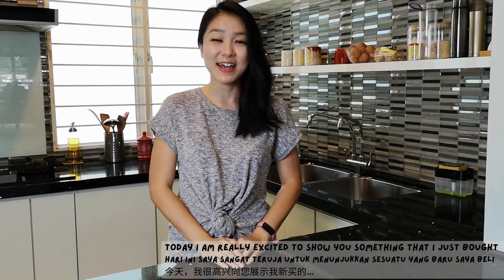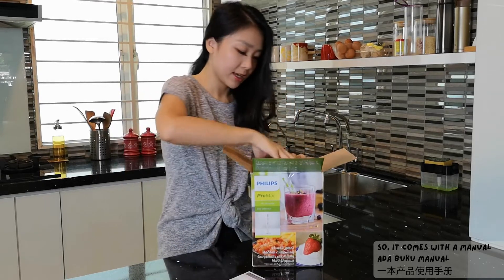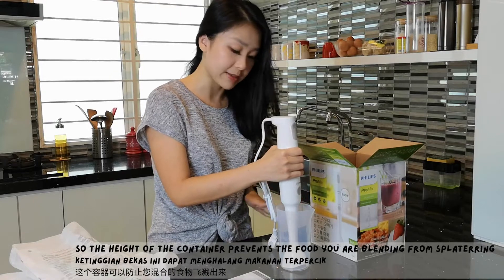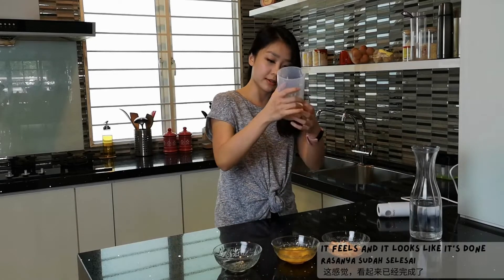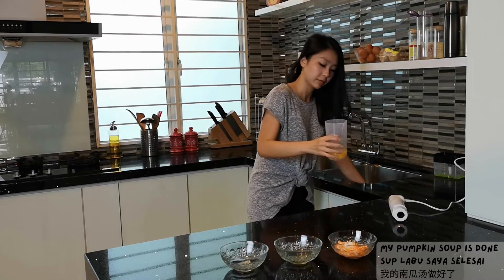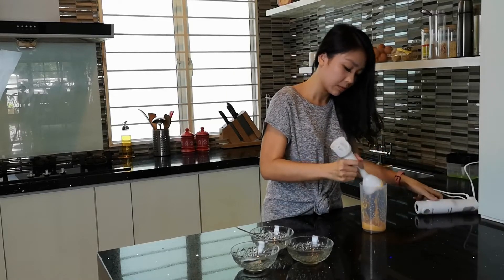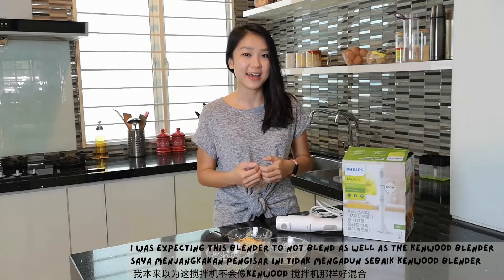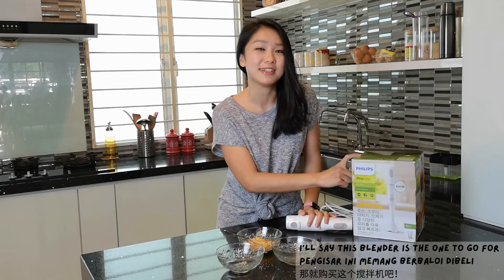Philips Promix Blender Review | Baby Food Blender Review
In this video, our founder and Dr. Sears Certified Health Coach, Grace shares her review of the Philips Promix Blender. All opinions expressed here are our own.

Dalam video ini, pengasas kami dan Jurulatih Kesihatan Bertauliah Dr. Sears, Grace berkongsi produk review Philips Promix Blender. Kepada ibu-ibu yang bertanya mengapa pengisar makanan bayi adalah penting dan mesti ada memang la perlu menonton video ini.Video ini tidak ditaja oleh Philips. Semua pendapat yang dinyatakan di sini adalah pendapat kita sendiri.

在这个视频中，我们的创办人和西尔斯认证健康教练Grace将分享她对飞利浦Promix Blender的开箱评论。妈咪们，如果想知道为什么搅拌机是制作婴儿食品是不可少的，也是必备品，那就观看这个视频吧。